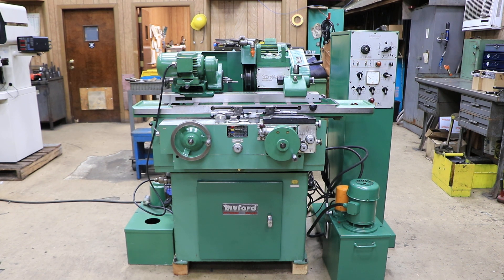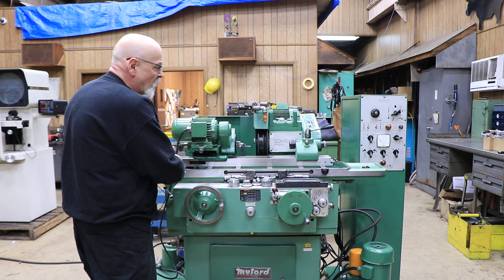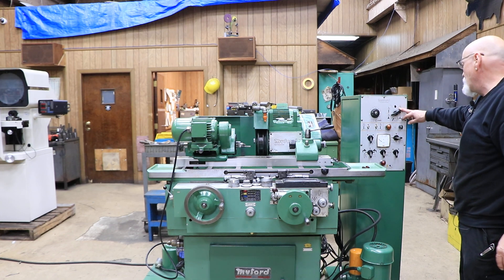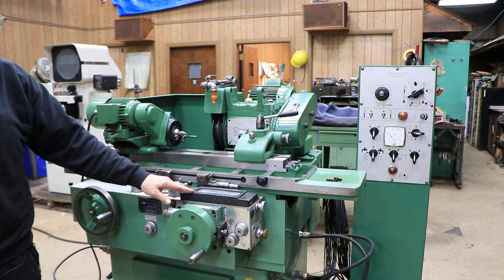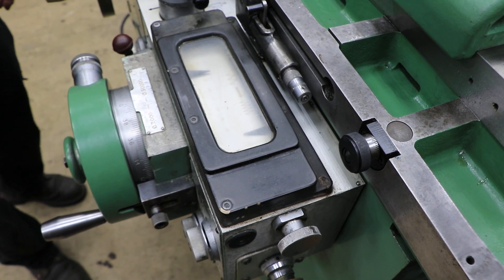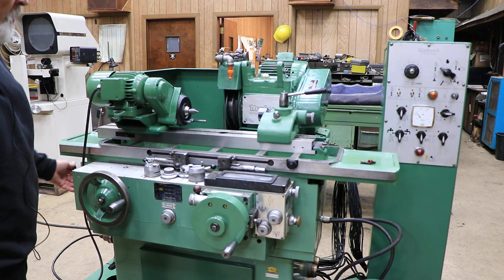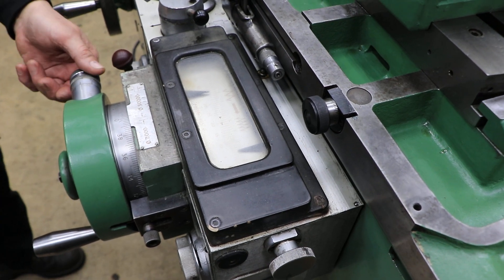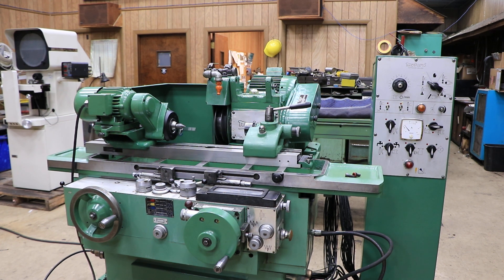5" X 12" MYFORD HIGH-PRECISION HYDRAULIC CYLINDRICAL GRINDER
5" X 12" MYFORD HIGH-PRECISION
  HYDRAULIC CYLINDRICAL GRINDER

** SWING DOWN I.D. ATTACHMENT AVAILABLE **

MODEL: MG12-HPM     S/N: HPM-152321     NEW: 1982

MAXIMUM GRINDING DIAMETER 3"
SWING OVER TABLE 5"
CAPACITY BETWEEN CENTERS 12"
MAXIMUM TABLE TRAVEL 13-3/4"
TABLE SWIVELS EITHER WAY 10 DEGREES
TABLE TRAVEL PER REV. OF HANDWHEEL 0.44"
HYDRAULIC TABLE TRAVERSE 0 TO 120" IPM
DWELL (CARRIAGE) 0 TO 8 SECONDS

WHEELHEAD (ALL GRADUATIONS, ON WORK DIAMETER):
TOTAL TRAVEL BY FEED SCREW 3-7/8"
HYDRAULIC RAPID RETRACTION 1-1/8"
INFEED PER REV. OF HANDWHEEL 0.04"
WHEEL FEED GRADUATION 0.0002"
FINE FEED TO DEAD STOP 0.00005"
TOTAL PLUNGE INFEED 0.025"
PLUNGE FEED RATE, MAXIMUM 0.125" IPM
PLUNGE FEED RATE, MINIMUM 0.0025" IPM
INTERMITTENT INFEED, COARSE, MAXIMUM 0.002"
INTERMITTENT INFEED, FINE, MINIMUM 0.00005"
SPARKOUT 0 TO 50 SECONDS
WHEEL SPEEDS (2) 1830 & 1988 RPM
GRINDING WHEEL 12" X 1-1/2" X 5"
MINIMUM WHEEL DIAMETER FOR ZERO WORK DIAMETER 10"

  WORKHEAD:
SPINDLE SPEEDS, INFINITELY VARIABLE 50 TO 900 RPM
CAPACITY THRU STANDARD DRAW TUBE 3/4"
MAXIMUM COLLET CAPACITY 3/4"

  EQUIPPED WITH:
HYDRAULIC TABLE TRAVERSE
AUTOMATIC INFEED
PLUNGE INFEED
VARIABLE DWELL @ EACH END OF TABLE MOVEMENT
AUTOMATIC HYDRAULIC RAPID ADVANCE AND RETRACTION
  OF GRINDING WHEELHEAD
SPARKOUT TIMER (1 TO 50 SECONDS)
VISUAL INDICATION OF FEED - A LARGE SCALE MOUNTED ON
  THE TOP OF THE FRONT CONTROL CONSOLE PERMITS
  MONITORING OF THE FEED CYCLE.
DEPTH OF FEED ADJUSTMENT CONTROL (GRADUATED .0001")
AUTOMATIC CYCLE/MANUAL OPERATION SELECTOR
COARSE/FINE FEED CHANGEOVER
INFINITELY VARIABLE WORKHEAD SPINDLE SPEEDS
AUTOMATIC LUBRICATION FOR WHEELHEAD AND CARRIAGE WAYS
SEPERATE ELECTRICAL CONSOLE CONTROL

EQUIPPED WITH:
DIAMOND WHEEL
SAFETY SYSTEM (CAN BE REMOVED)
COOLANT SYSTEM

** FACTORY GREEN ORIGINAL PAINT - VERY GOOD CONDITION & APPEARANCE **